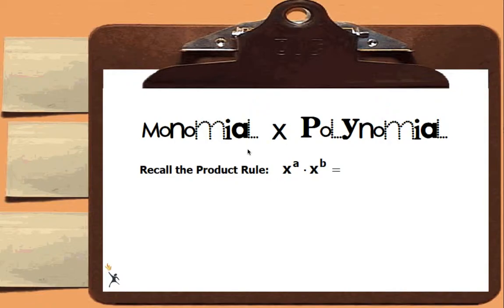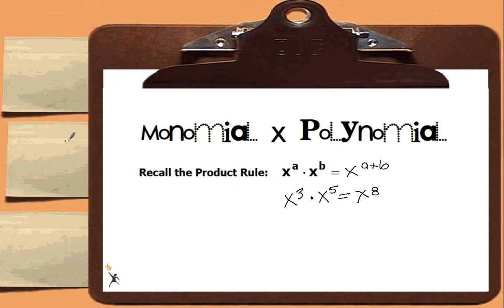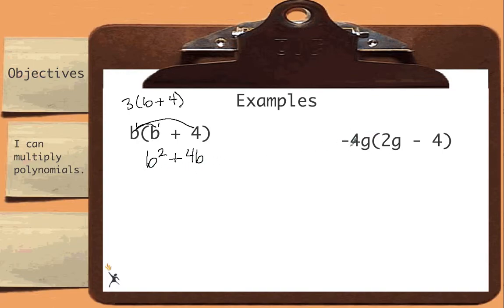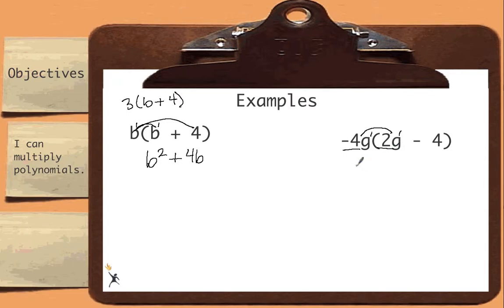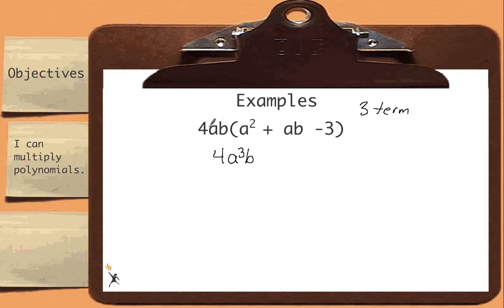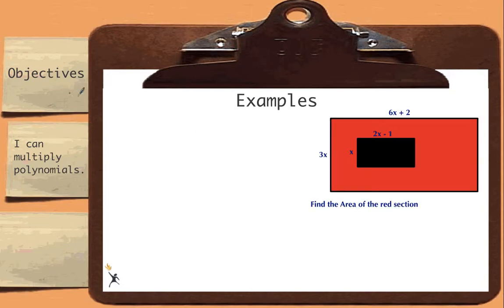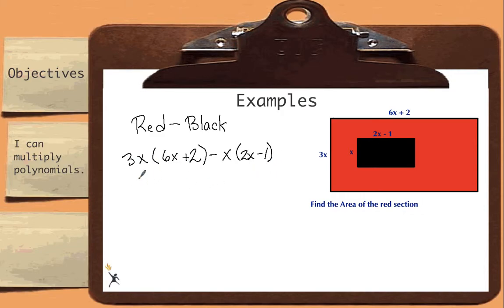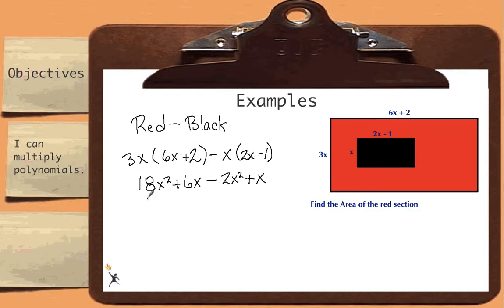Lesson 2 Multiplying Monomial and Polynomials